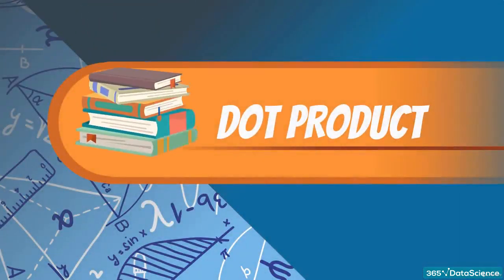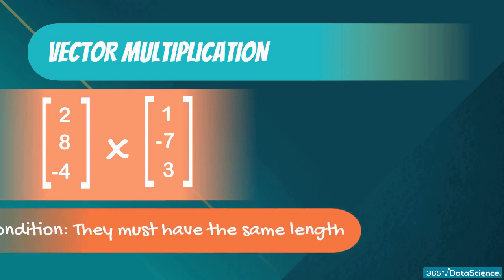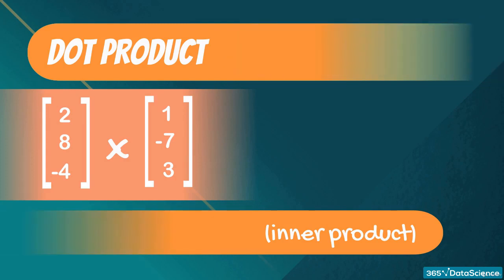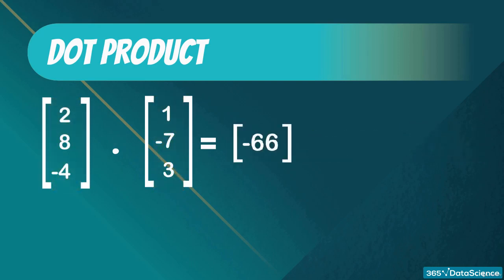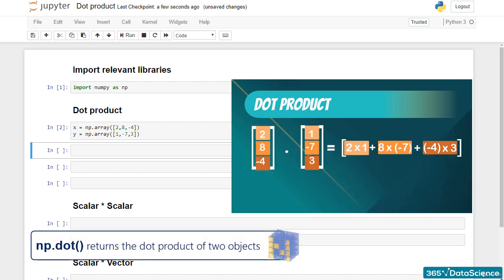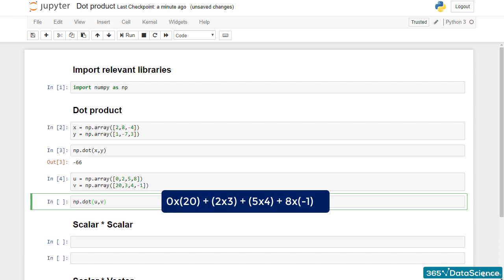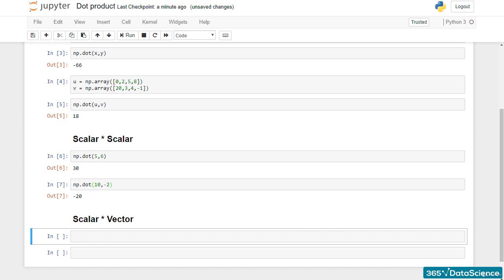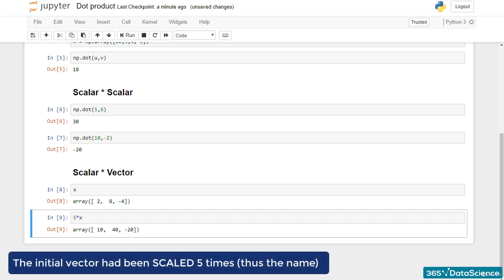065 Dot Product of Vectors